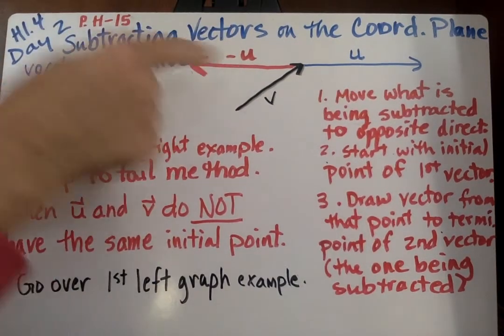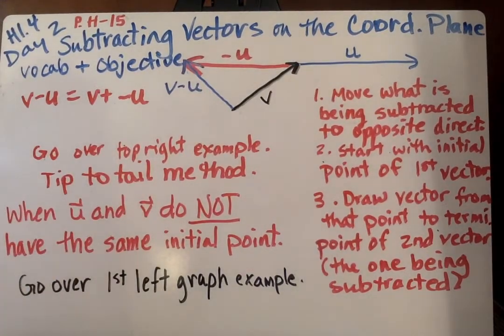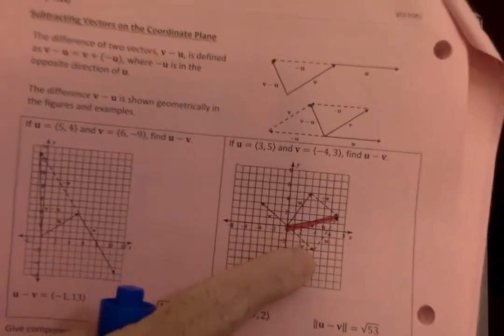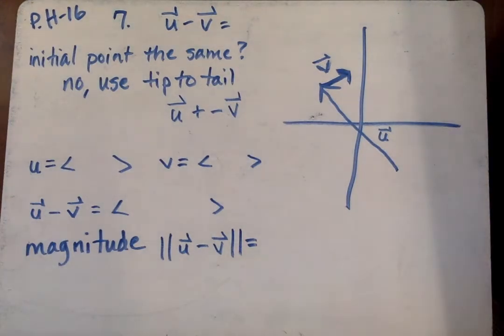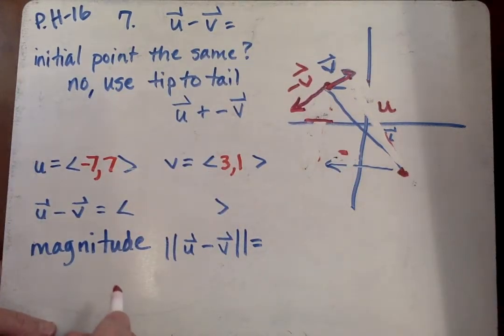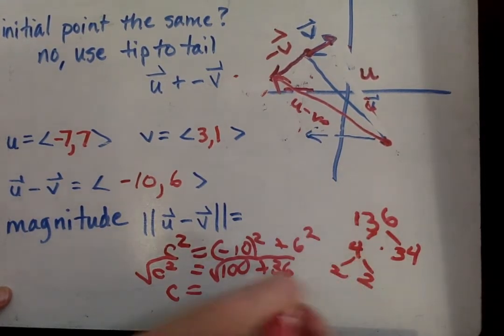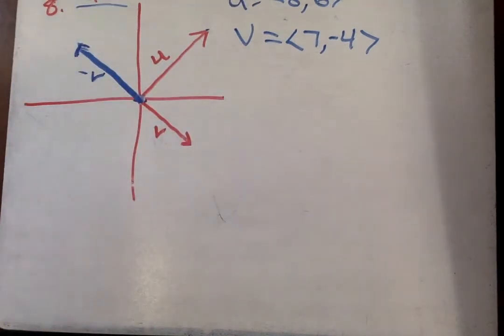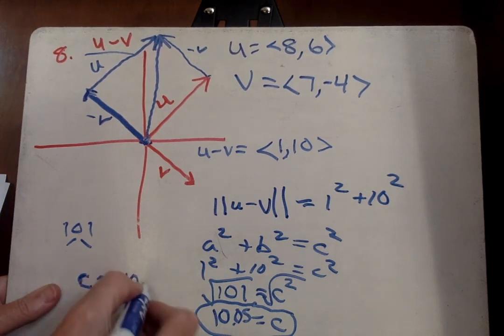SM1H H1.4 Subtracting Vectors in the Coordinate Plane (Day 2)